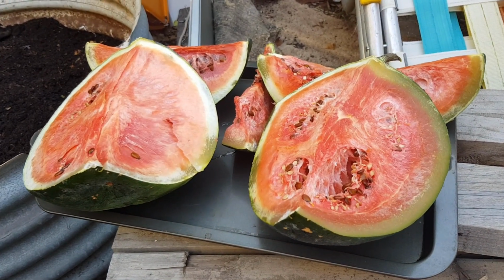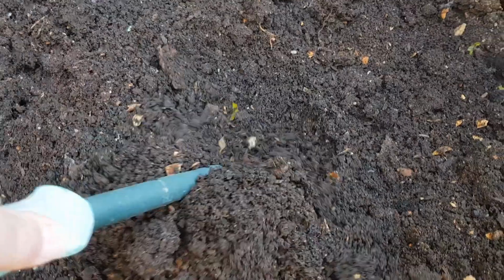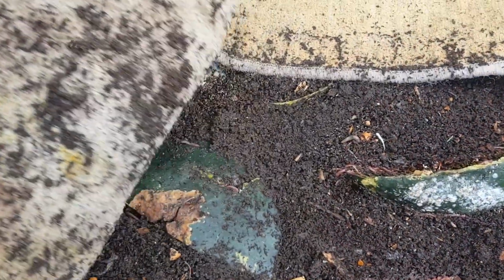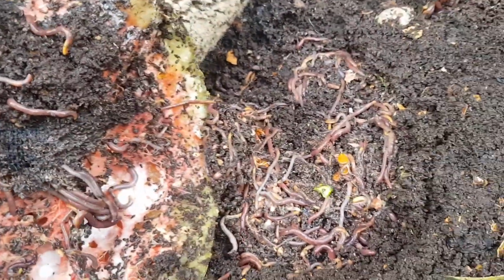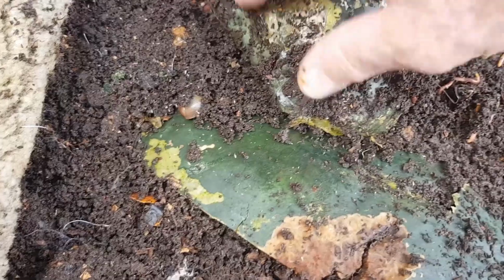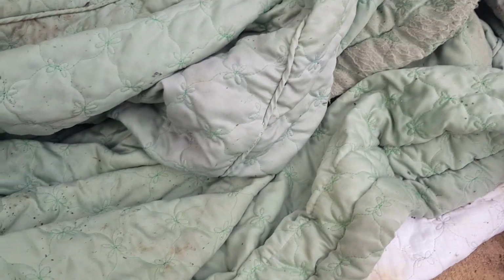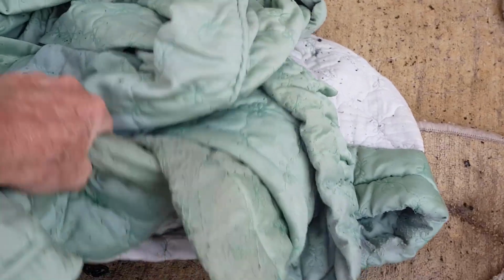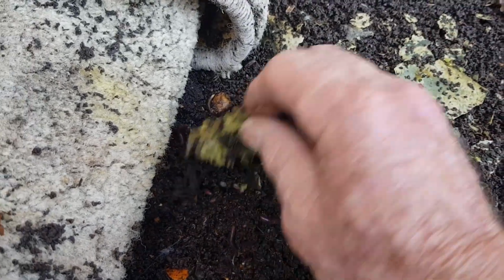Just how much do composting worms like watermelon? A worm food test with one of their favourites!!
Worms don't like watermelon - they love it!! Here's the proof! Any wonder people use watermelon as a bait for separating worms from their castings!